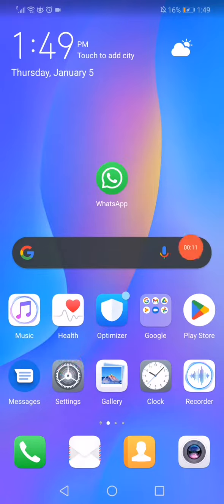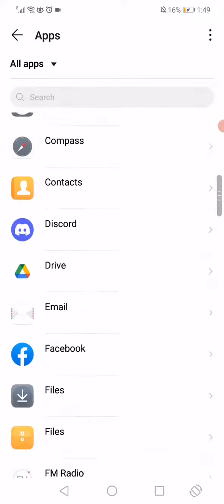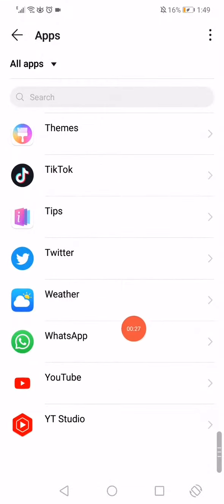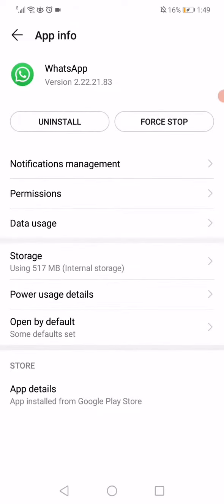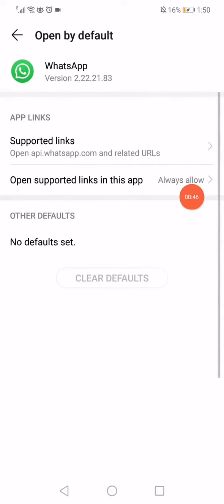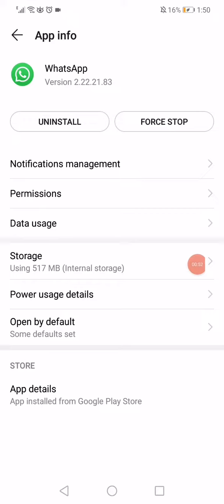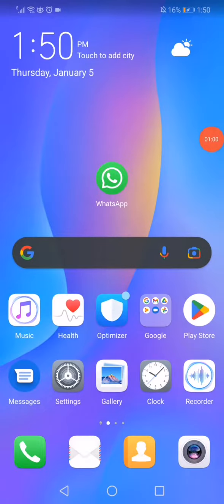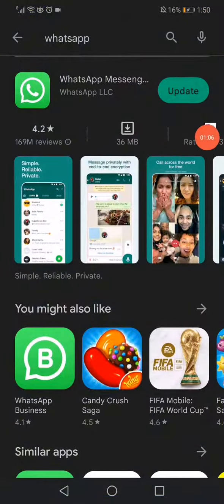WhatsApp chat backup loading stuck while uploading to google drive | WhatsApp backup not working